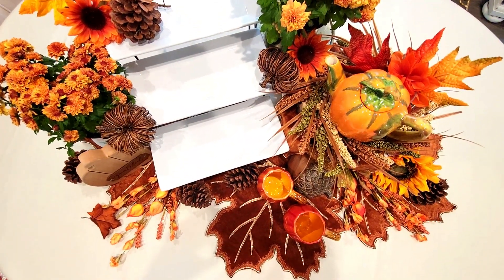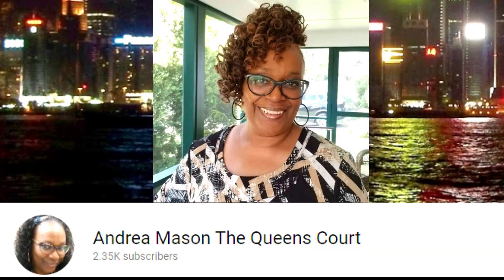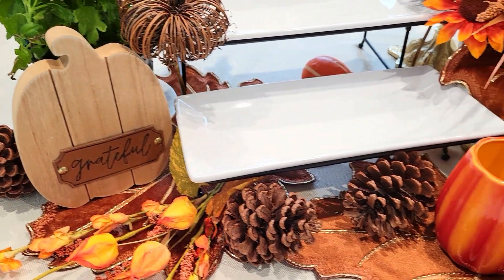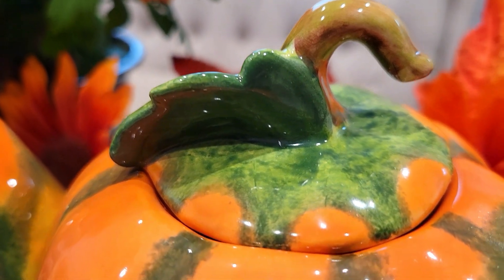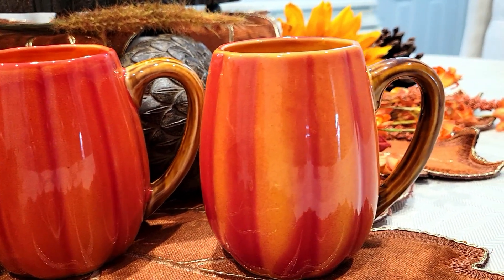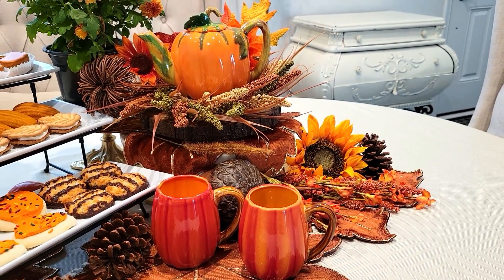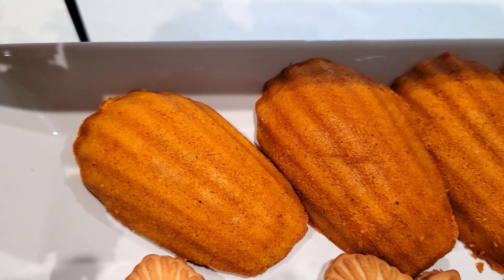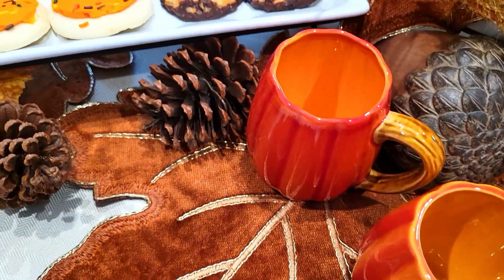COZY FALL TEA PARTY! 🍁TEA PARTY IDEAS FOR FALL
Welcome to At Home with Lady Cinnamon

Today I will be sharing a Cozy Fall Tea full of sweet treats for the fall decorated in traditional colors for Fall entertaining. Enjoy Lady C  💋

Co-host- @andreamasonthequeenscourt9141

Pumpkin Mugs

Pumpkin Teapot

Rectangle Tiered Tray

Velvet Leaf Placemats - Homegoods

Wood Riser - Hobby Lobby

Marble Riser - World Market